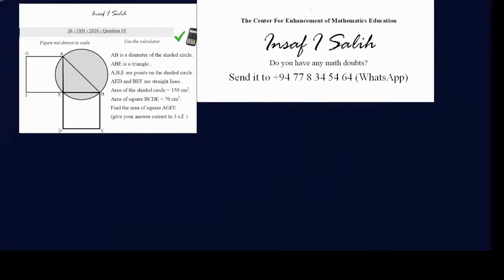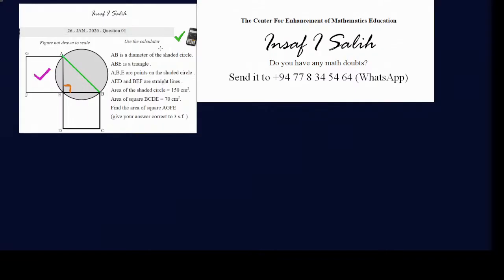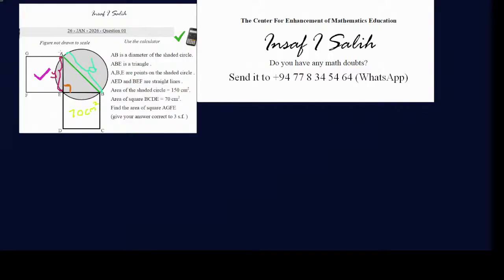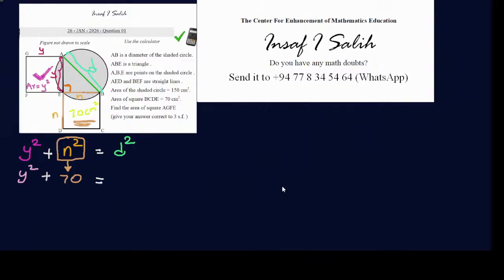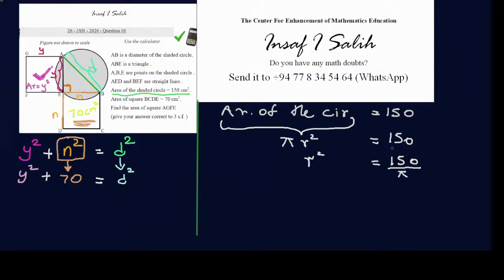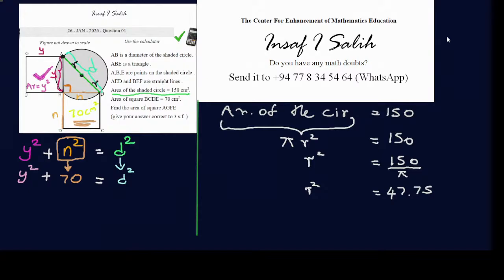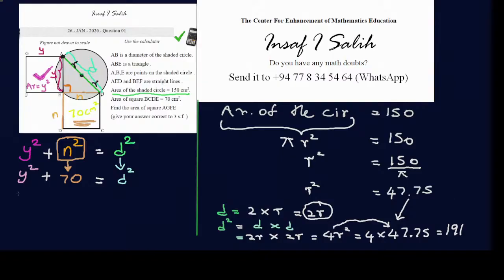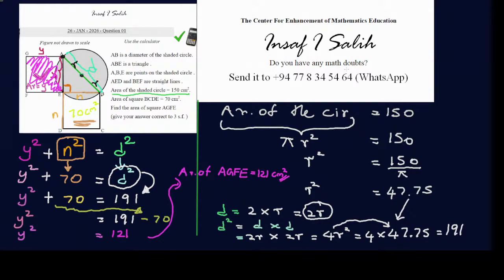26 - JAN - 2026 - Question 01